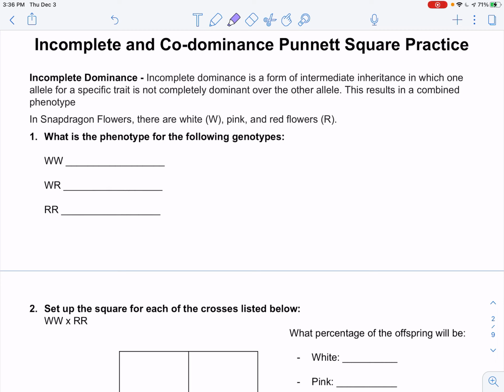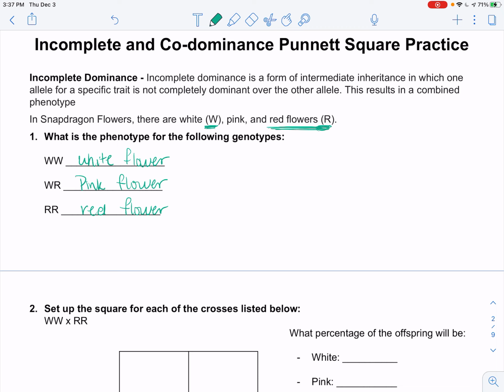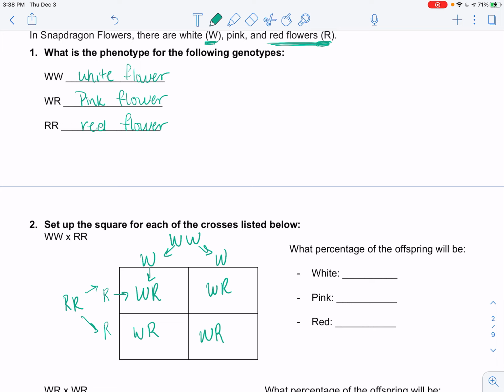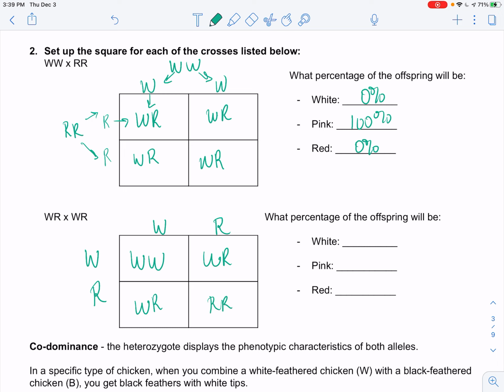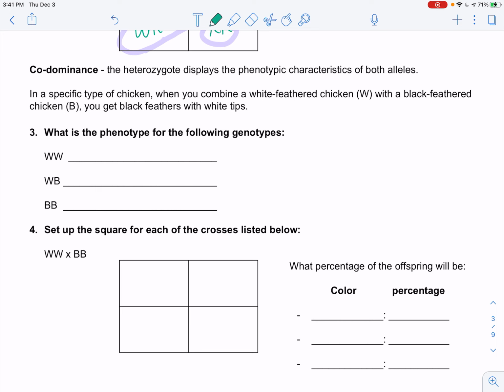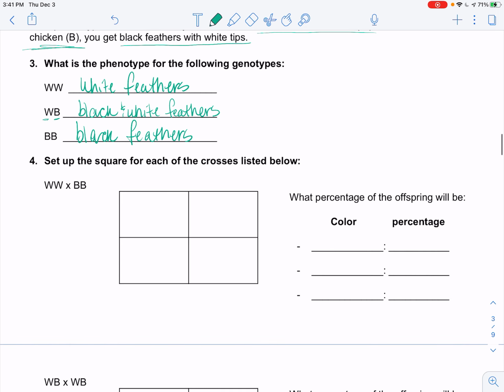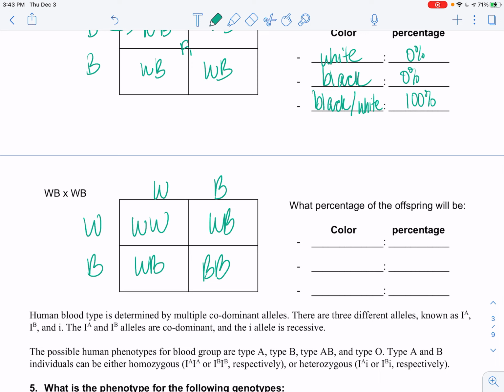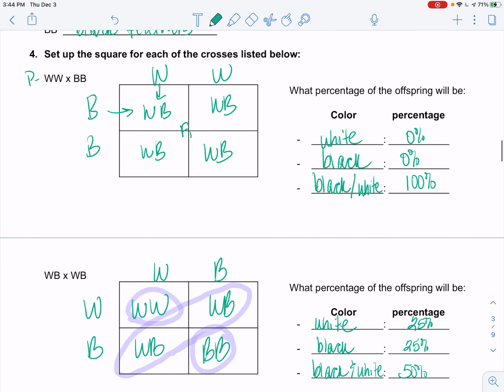Incomplete and Co dominant Punnett Sq